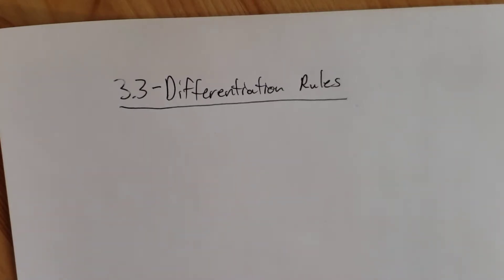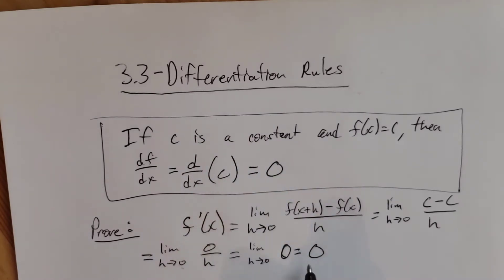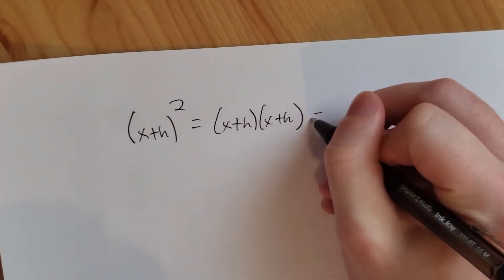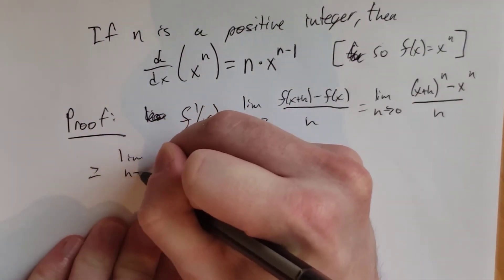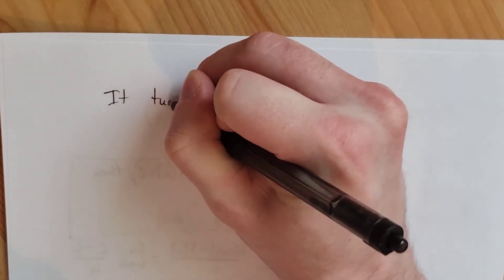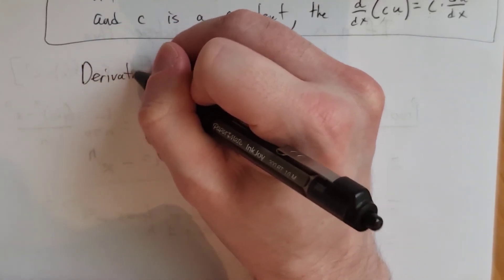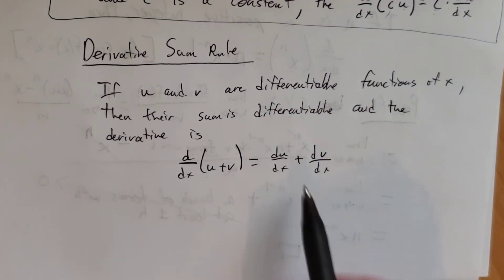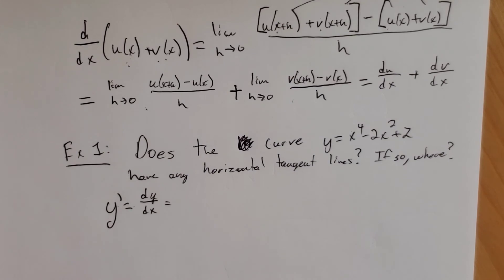Basic differentiation rules